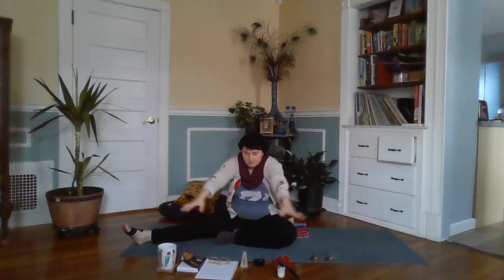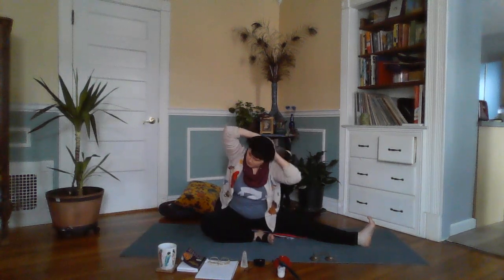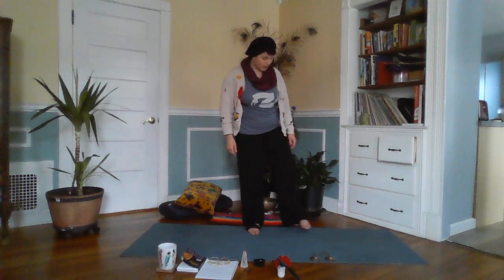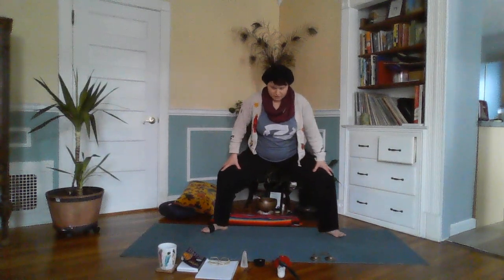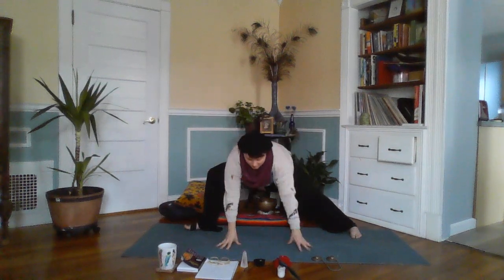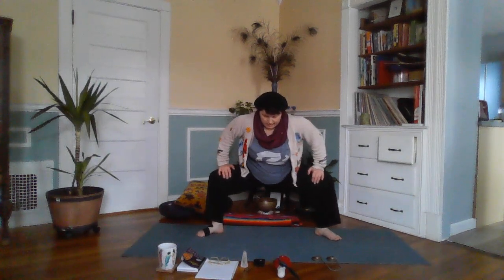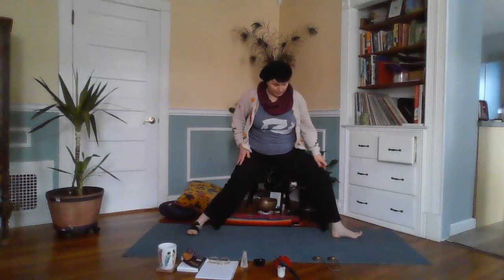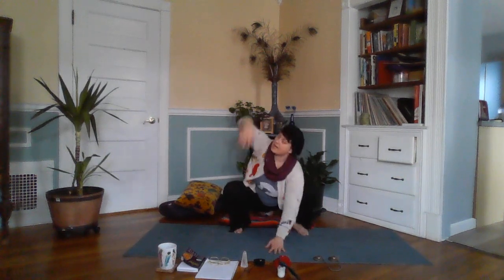Best Yoga Experiment Ever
Unlike anything else this sequence is an invitation to check in with your breath and get into your body while you flow in poses to create hatha harmony, one pose at a time with rest in your breath between. Learn to live; learn to live fully means exploration, investigation and experimentation! Build to a rythmic movement into victory pose, warrrior two and pigeon and let yourself enjoy!

"Today: I will give myself persmission to expeirment in life. I will stop rigidly holding myself back, and I will jump in when jumping in feels right. Help me let go of my need to deprive myself of being alive." Melody Beattie

Deep breathing can also allow us to experience this moment, not the past or future, but now. The respiratory system is the gateway to purifying the body and mind.

PLEASE & THANK YOU. Every dollar you donate to our PayPal account will go towards our ongoing monthly overhead expenses. Please and thank you for sending something along- every dollar makes a difference.